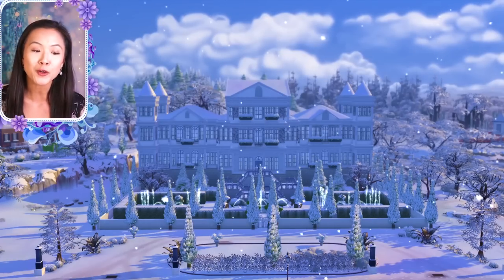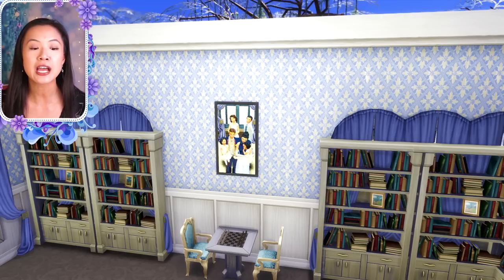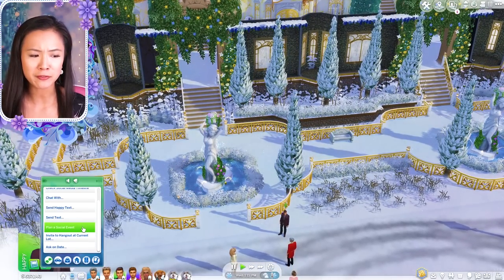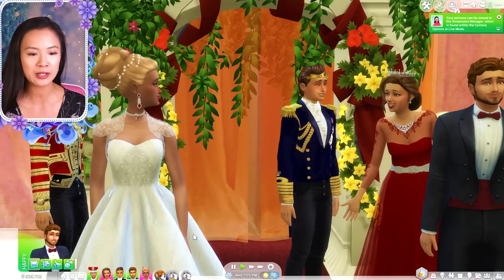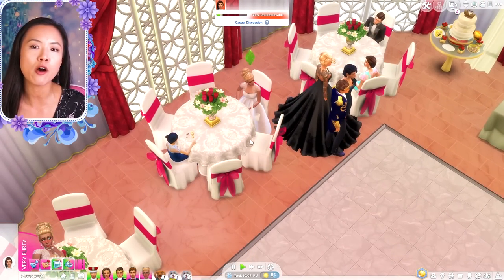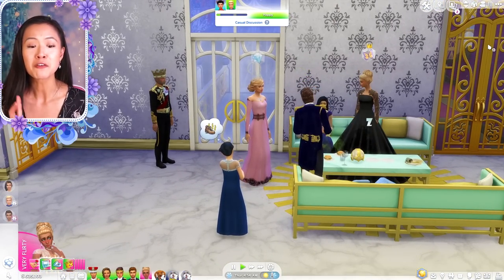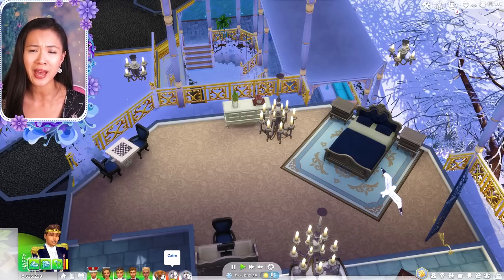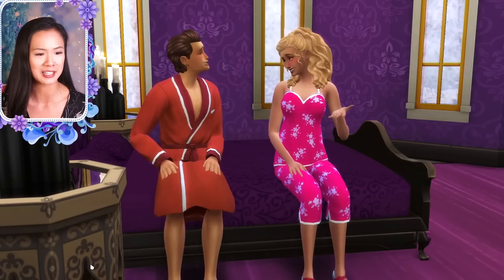ROYAL WEDDING OF BRINDLETON BAY | The Sims 4: The Royal Family | S2 Part 6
Willow Creek Royal Palace by Ufosa96 (We are unable to get the link so please search Willow Creek Royal Palace or Lily's username ufosa96)